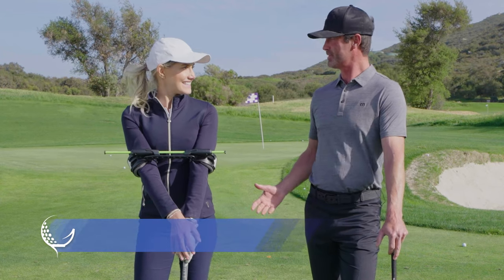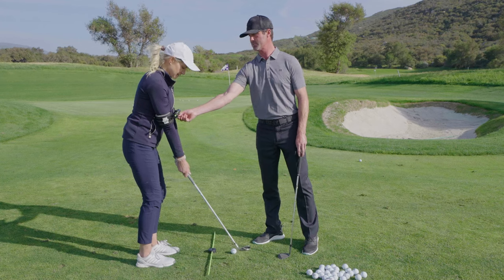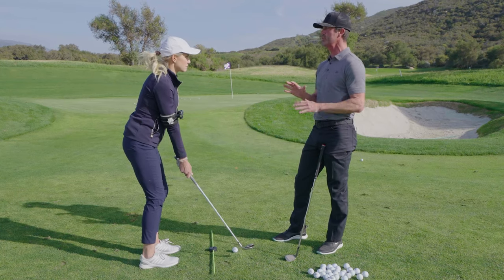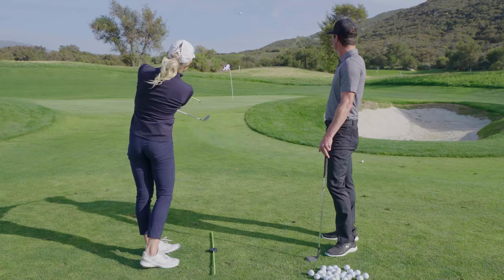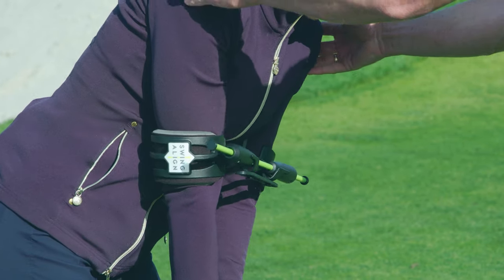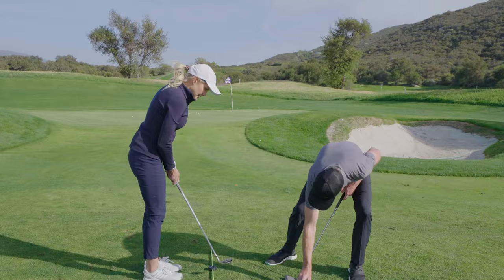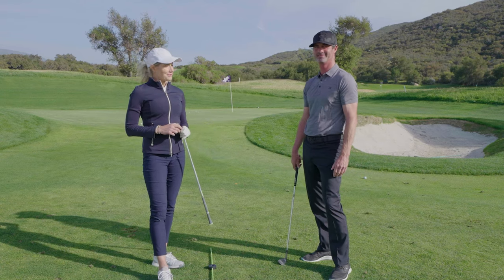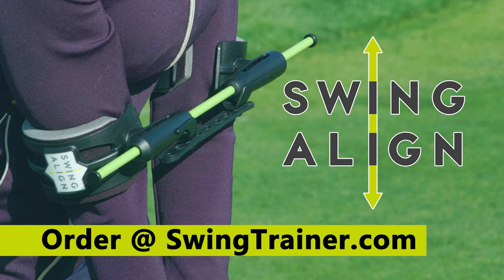Golf Chip and Pitch shots with Swing Align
Mike Maggs and Alissa @newladygolfer work on the basics of the golf pitch shot with Swing Align short game!